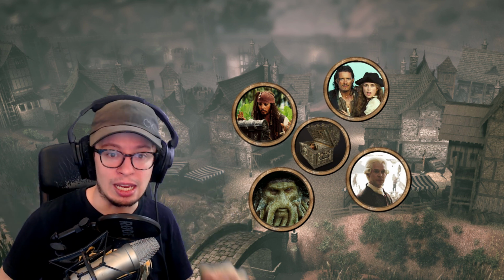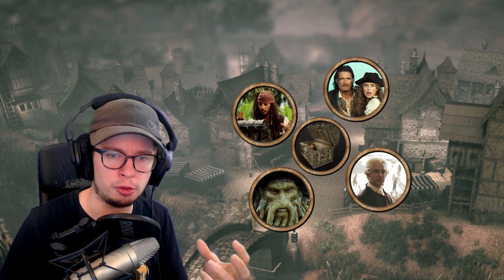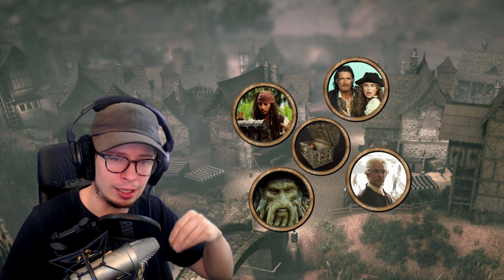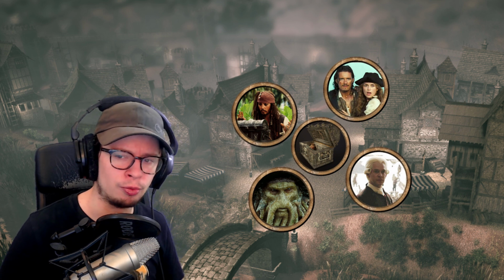GM Tips | E7 | Creating Conflict Via GREAT Enemies & Opponents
Hello folk, today we talk about creating great enemies, opponents and adversaries within TTRPG's in order to create more interesting and detailed stories. I wouldn't say this is a mandatory process and will suit some Game Masters and groups more than others. But, it might make all the difference.

Appreciate you Watching this Video as a new channel in particular any help in sharing this content with friends, likes and even comments are all hugely appreciated! Likewise if there's some content you would like to see relating to GW Roleplay, let me know!

SUPPORT

My aim for this channel is to cover everything related to Games Workshop Role Play, in particular Fantasy and 40k! - I'll be releasing character sheets, maps and my GM prep material on here to hopefully help some of you other GM's out.